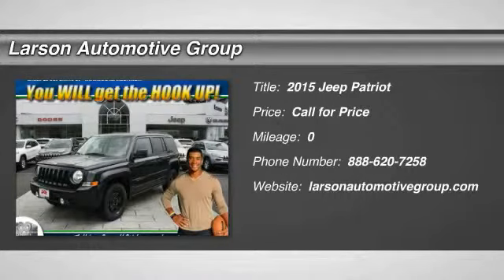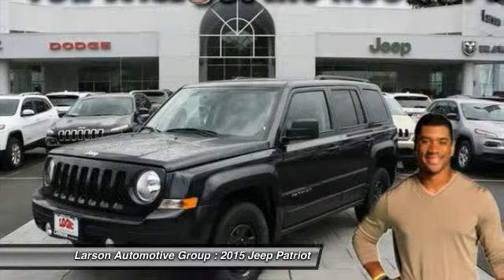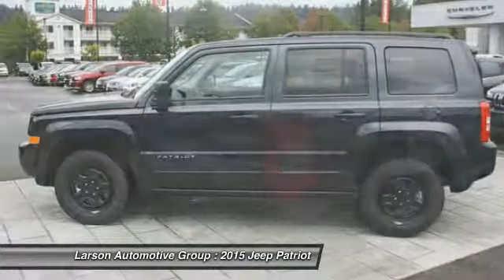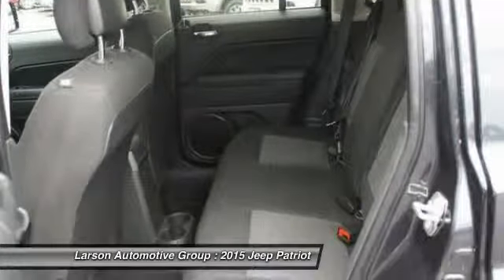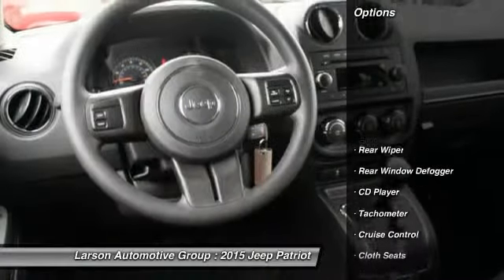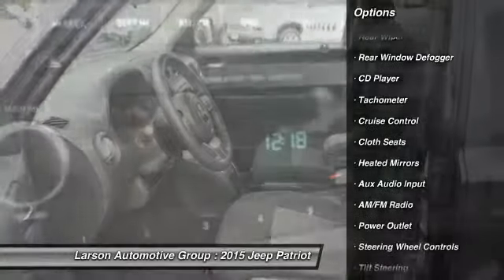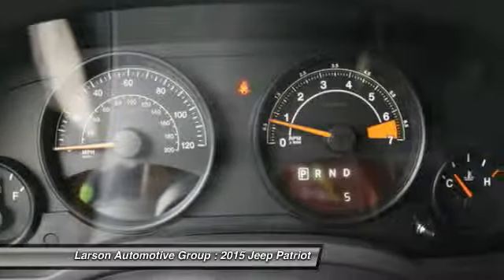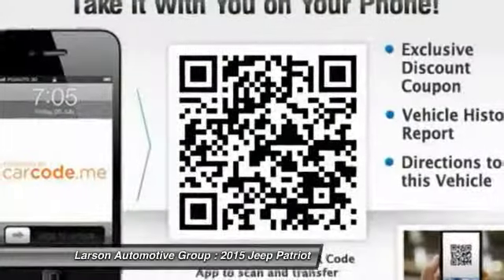2015 Jeep Patriot Puyallup WA 106317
2015 Jeep Patriot Sport 4WD

2001 N. Meridian

Looking for the right car? Today could be your lucky day. With  miles, this Maximum Steel Metallic Clear, 2015 Jeep Patriot equipped with Automatic transmission could be yours. Request more information and set up a test drive right away.